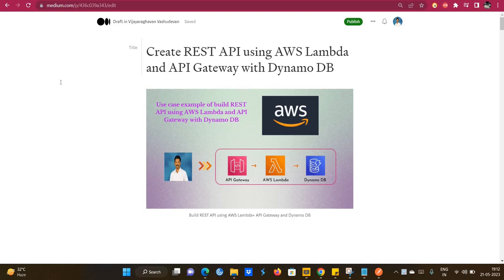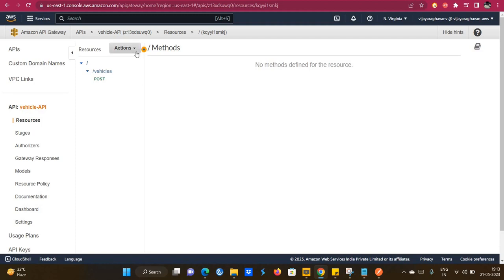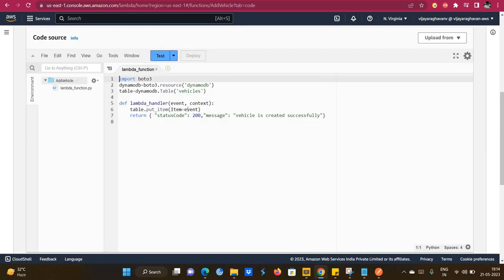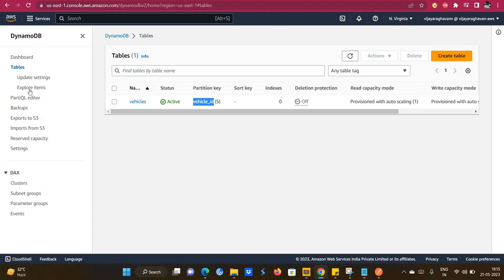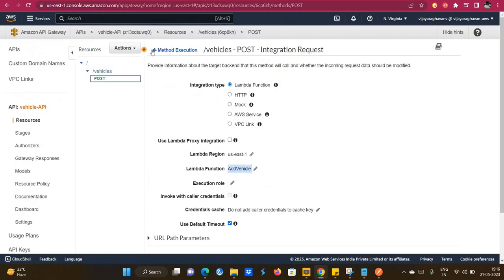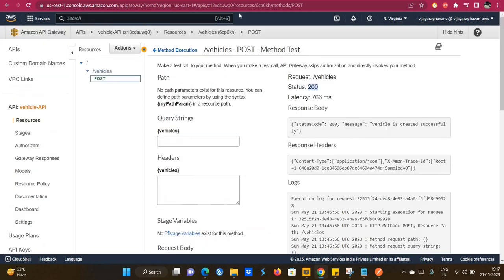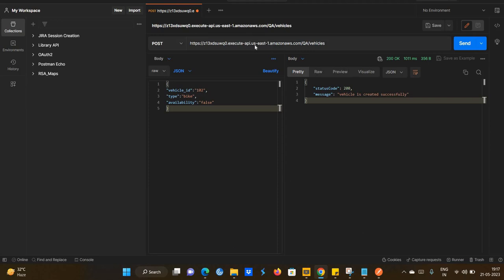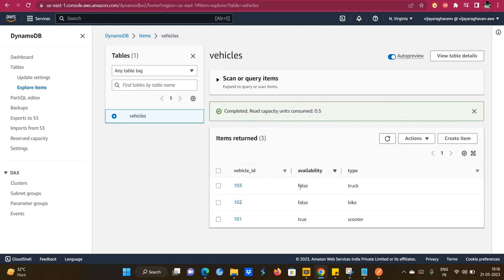Create REST API using AWS Lambda and API Gateway with Dynamo DB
In this Video, I had captured how to build your REST API using AWS Lambda+API Gateway +Dynamo DB

Medium Blog -